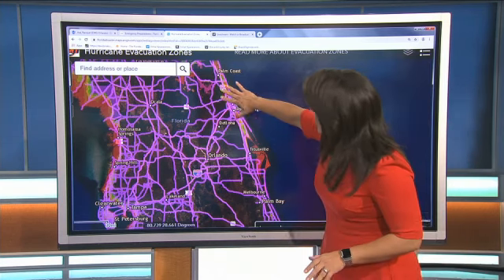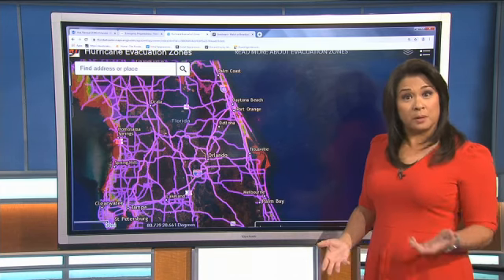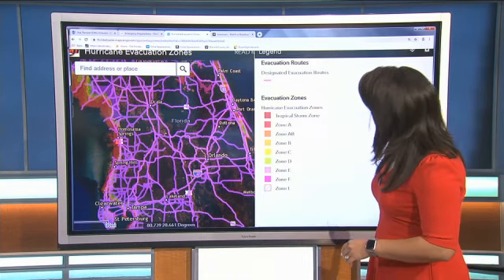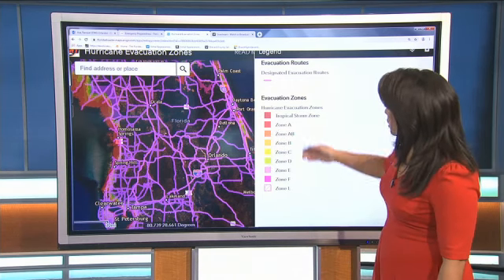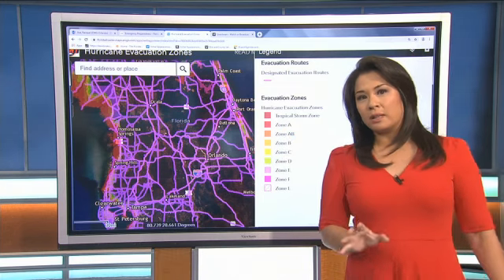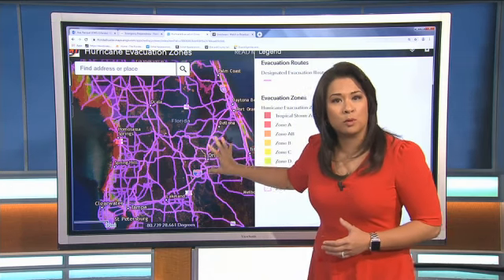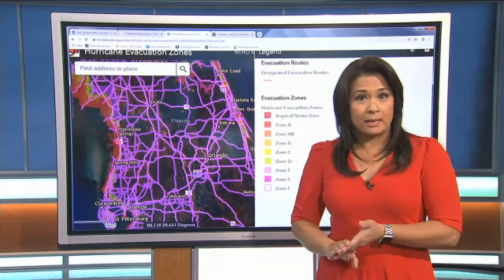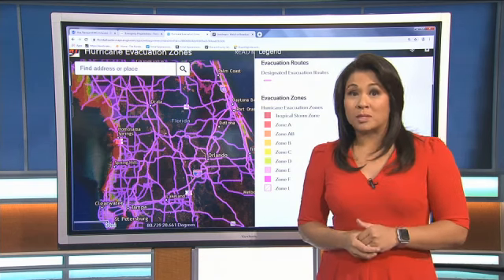How do you know if you live in a designated evacuation zone?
There are 40 counties in Florida that fall in designated evacuation zones.